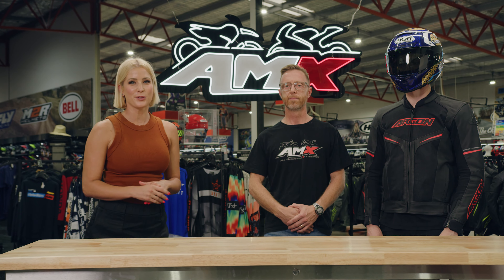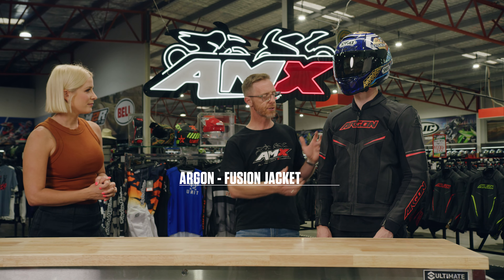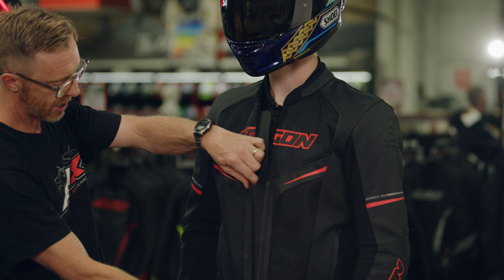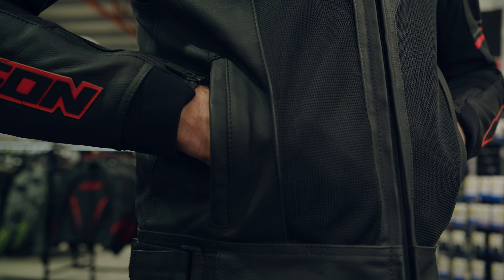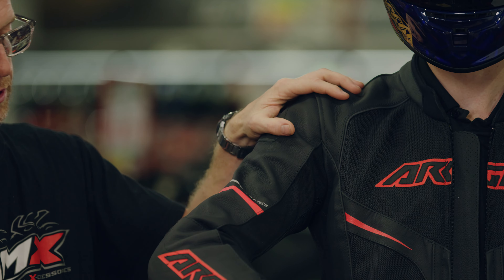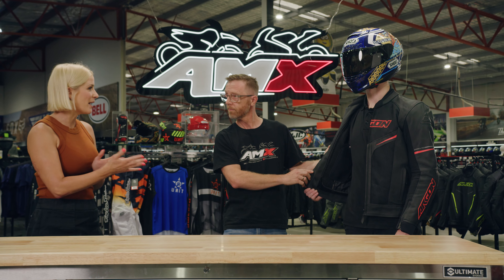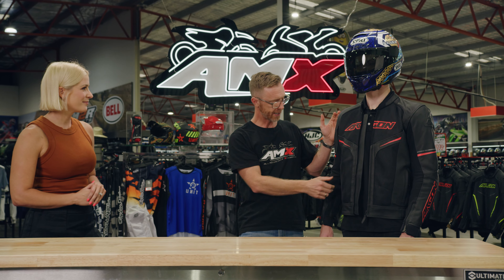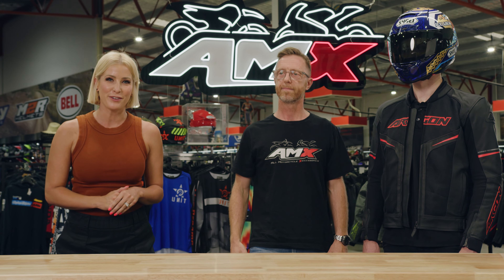Argon Fusion Jacket - AMX Product Insights with Riana Crehan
Fusion by name, Fusion by nature! If you are looking for jacket that blurs the lines between summer & winter attire, this is just the jacket! With back protector, tear resistant leather and climate control capabilities you'll be able to ride longer on warm days and cool nights in this jacket.

Questions? Call into your nearest AMX Superstore where the Team can assist you or jump on the live chat at amx.com.au